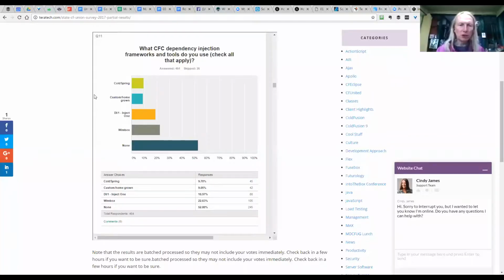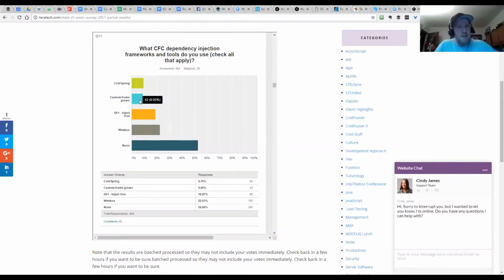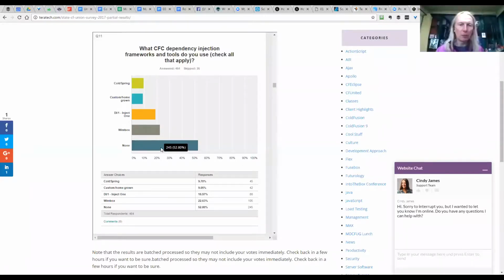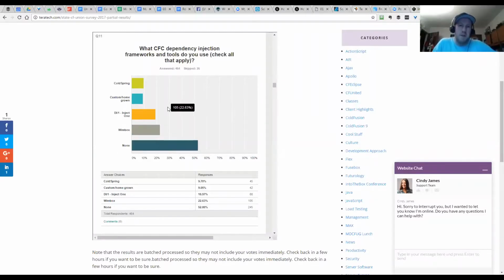005 ColdFusion Alive Podcast: Nolan Erck, Dependency Injection, why is it awesome and why should I c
Nolan Erck talks about "Dependency Injection, why is it awesome and why should I care?" in this episode of ColdFusion Alive Podcast with host Michael Smith. Nolan has been developing software professionally for more than 19 years, starting in the video game industry as a Tools Programmer advancing to web development in 1999. He has worked on high profile projects for LucasArts, Maxis, Lisa "Left Eye" Lopes, Schools Credit Union, and Alive N Kicking Magazine among others. His list of credits includes Grim Fandango, Star Wars: The Phantom Menace, SimPark, and SimSafari, as well as high-traffic websites for a variety of technology based companies.

Nolan currently co-manages the SacInteractive User Group and is an active member of the Web Developer community, giving presentations on Object-Oriented Programming and Web Development for groups across Northern California. Nolan is also certified in Adobe ColdFusion, and is an in-demand consultant, providing training and development experience for a variety of companies. When he's not consulting or talking about himself in the third person, Nolan can usually be found working on one of several music projects.

Nolan is also one of the speakers for the upcoming Into The Box  ColdFusion Conference, where he will talk about Dependency Injection.

Some of the topics discussed in this episode are:

When / why would I use this in my projects?
Intro to Aspect-Oriented Programming (or AOP).
Intro to Inversion of Control (IOC).
What is "Bean Management"?
Why are you proud to develop in CF?
What are you looking forward to at Into The Box?
Resources:

LucasArts
Maxis
Lisa "Left Eye" Lopes
Schools Credit Union
Grim Fandango
Star Wars: The Phantom Menace
SimPark
SimSafari
SacInteractive User Group